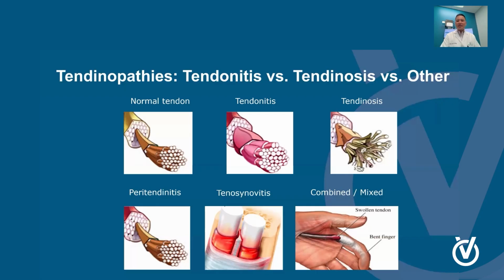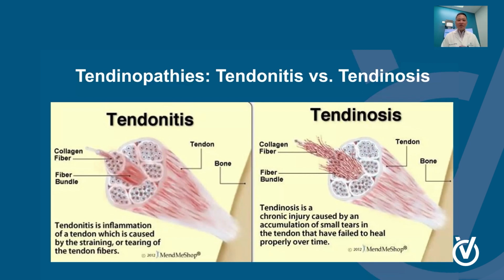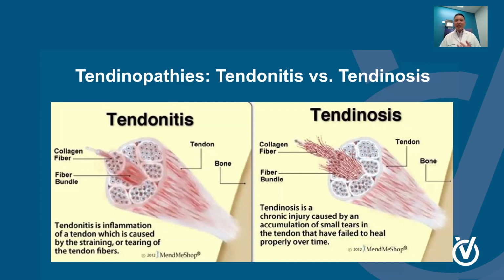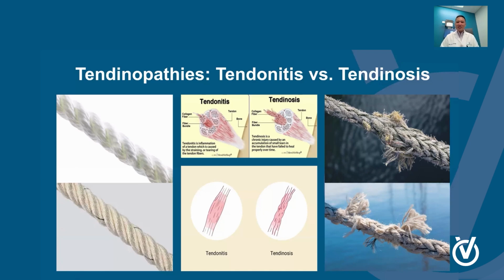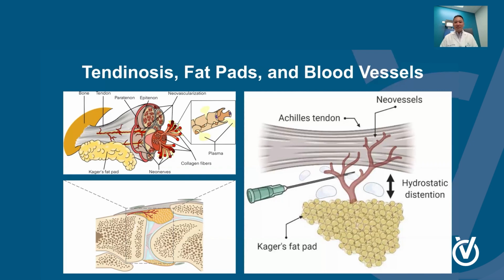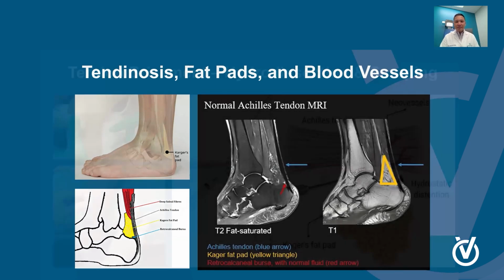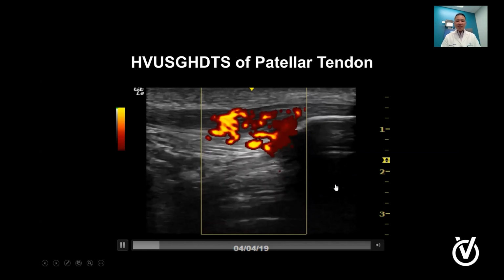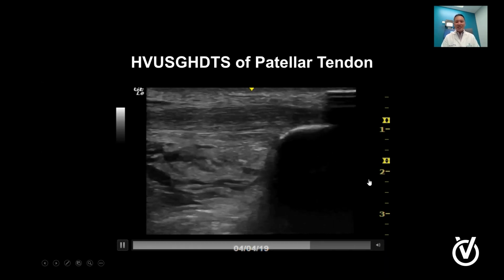Tendon Brisement for Tendinosis | Dr. Garry Ho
Join Garry W. K. Ho, MD, FACSM, FAMSSM, FAAFP, CAQSM, RMSK, CIC to learn more about Tendon Brisement for Tendinosis. This non-surgical procedure can be combined with physical therapy and other nonoperative techniques to aid in pain associated with tendinosis and other tendon issues.